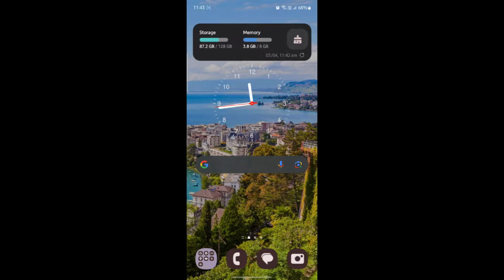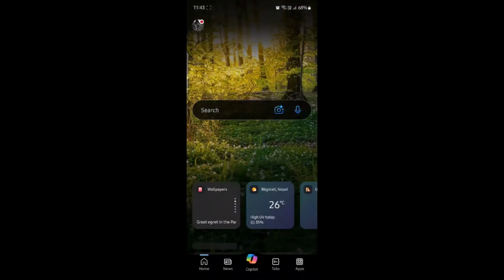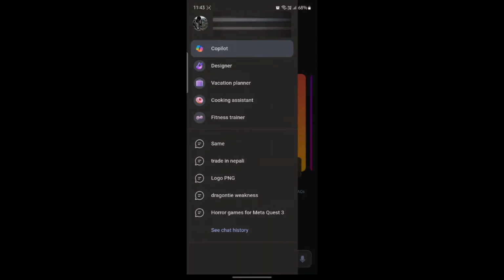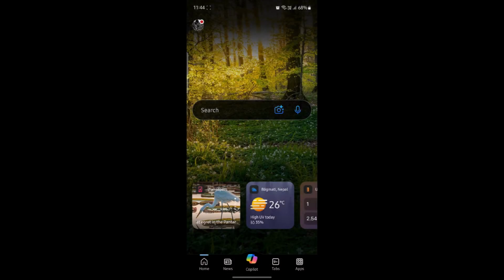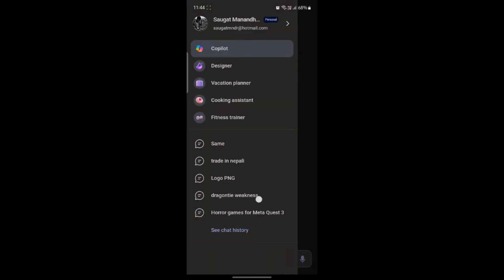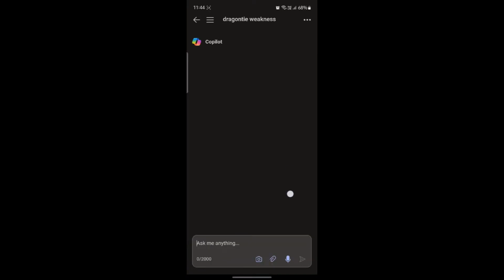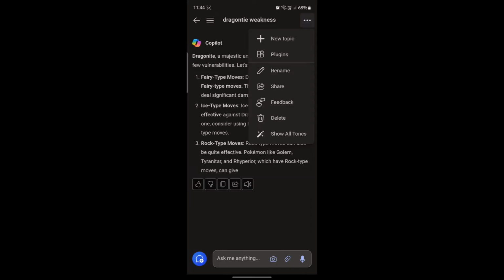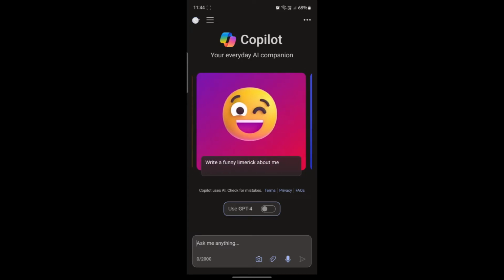How to Delete Chats on Bing AI (2024) | Remove Chats in Bing AI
Need to clear some space or keep your discussions private? Discover how to delete chats in Bing AI with this straightforward tutorial. Follow these simple instructions to remove unwanted chat history and maintain your privacy in Bing AI.